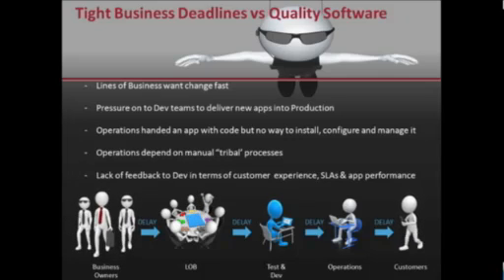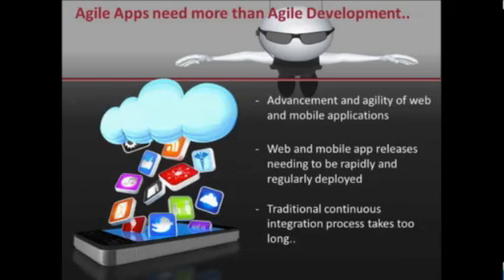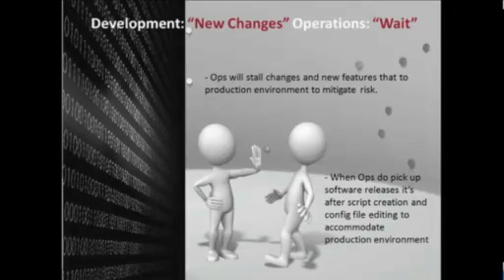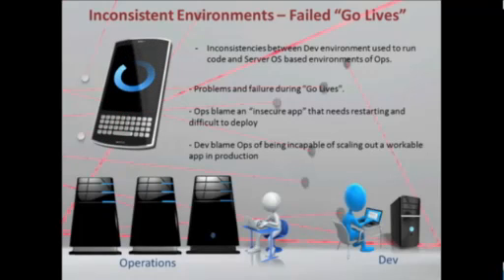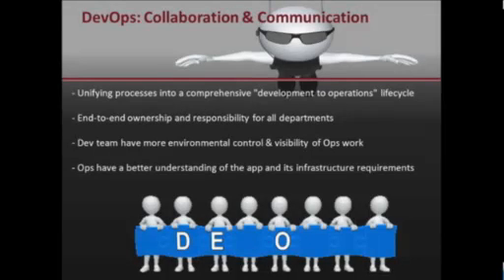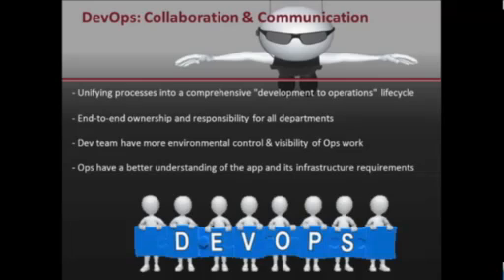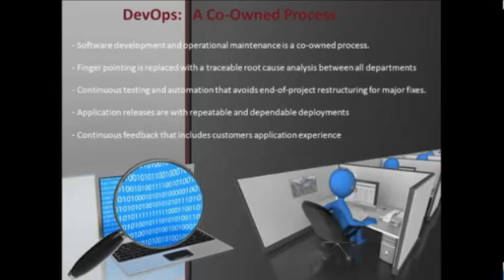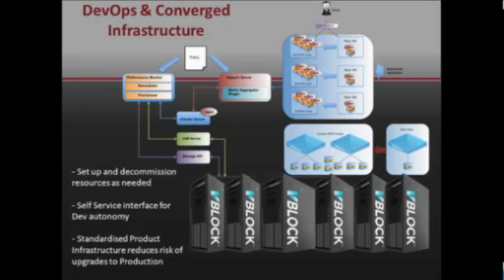DevOps Mission Impossible Archie Hendryx